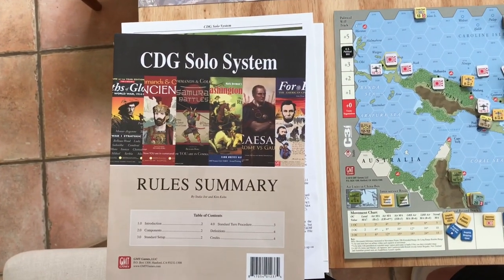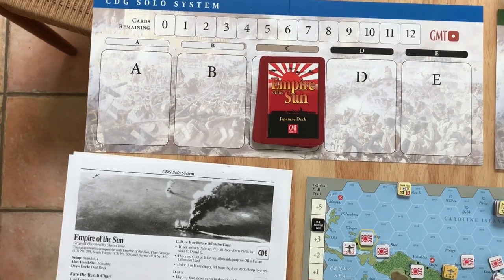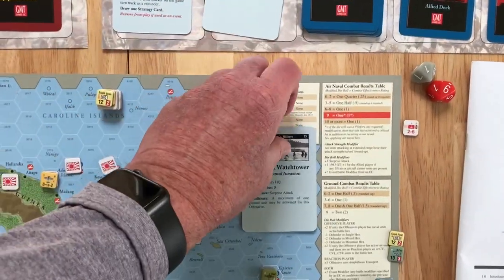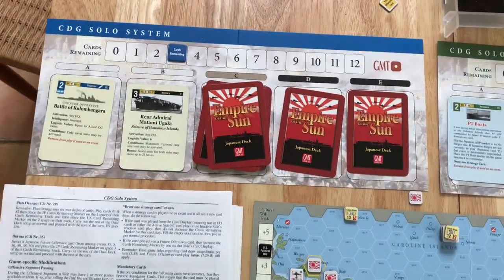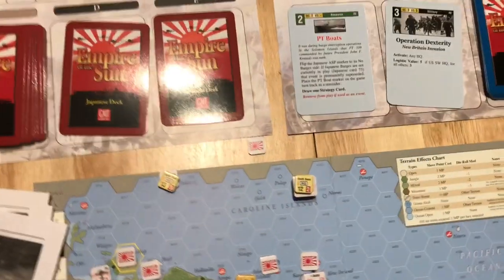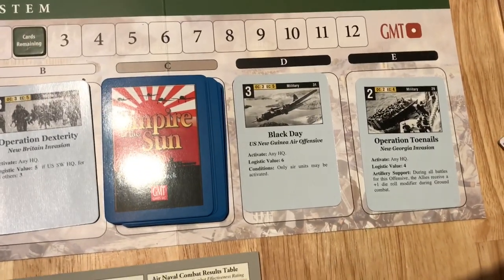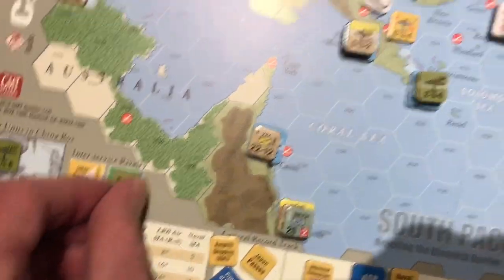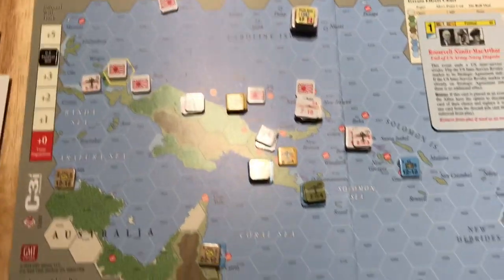Empire of the Sun play through using CDG Solo System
A play through of the first turn of the South Pacific scenario of Empire of the Sun board game by GMT, using the CDG solo system. It’s focused more on the CDG solo system than it is on the actual Empire of the Sun gameplay.